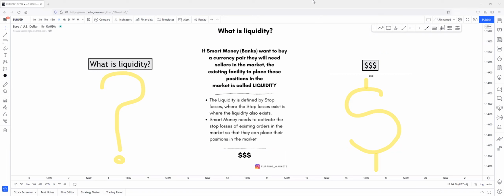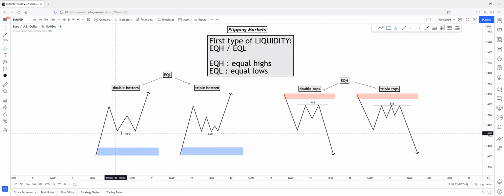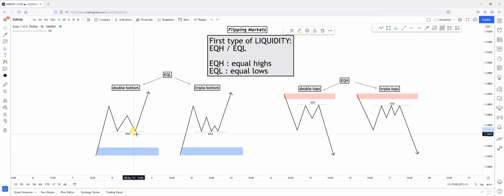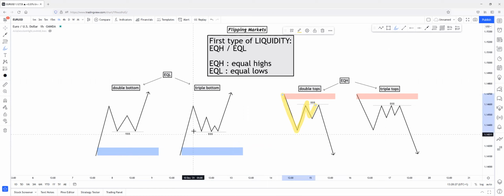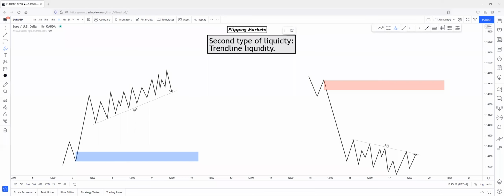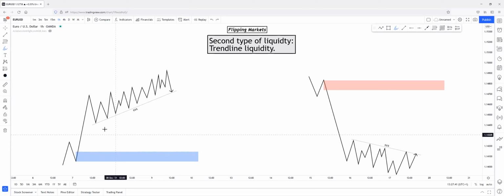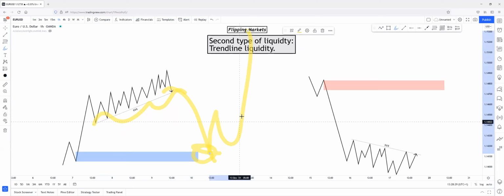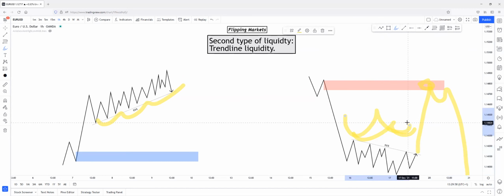3 1 Liquidity Types